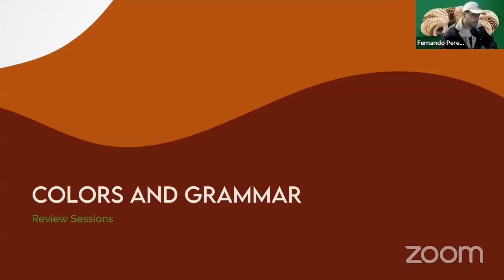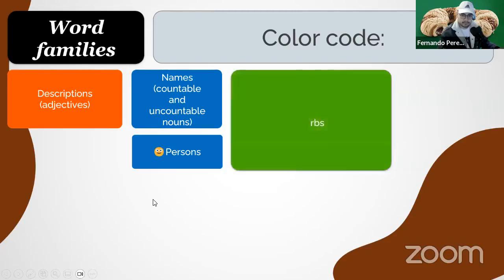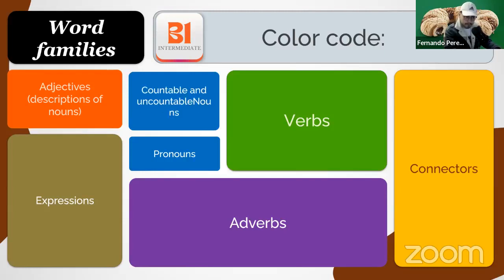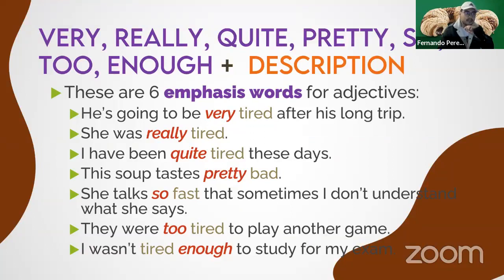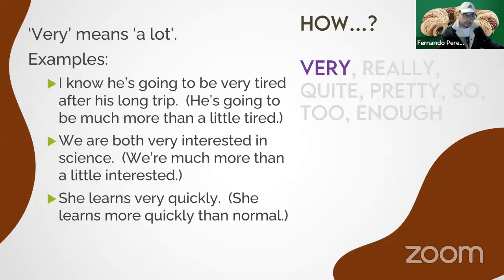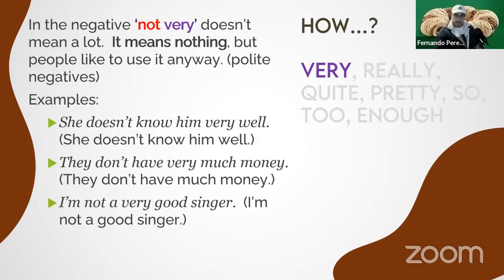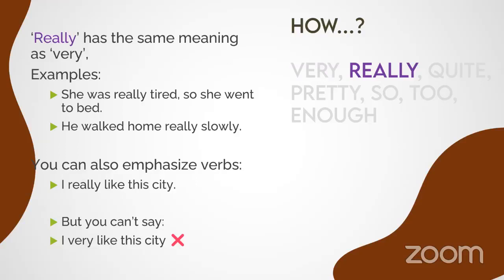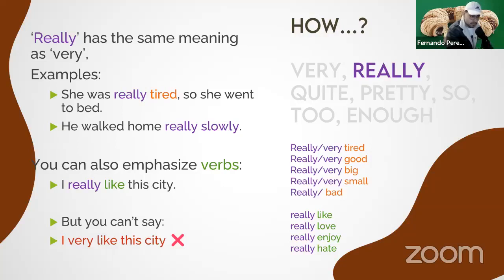B1 Intermediate | Introducción al curso | Mr. Pérez